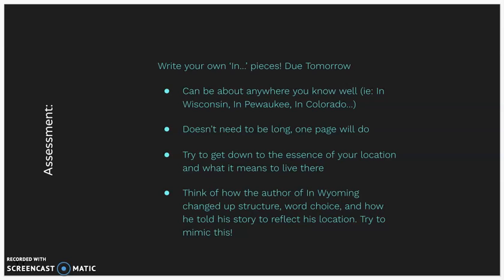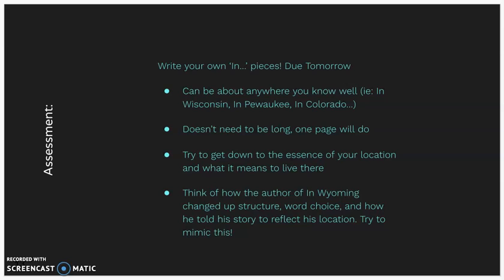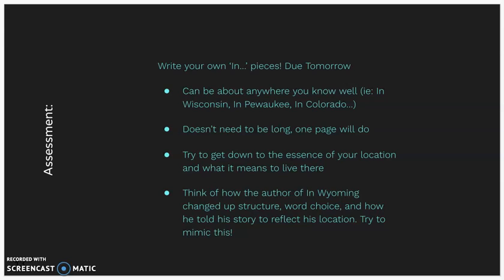"In_" Creative Writing Assignment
Eng 11
Unit 2: Rhetorics
Assignment: A breakdown and explanation of the assignment to mimic Spragg's 'In Wyoming'.